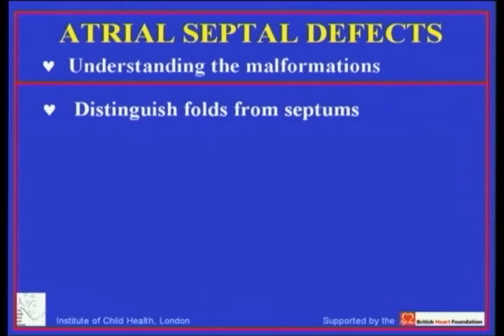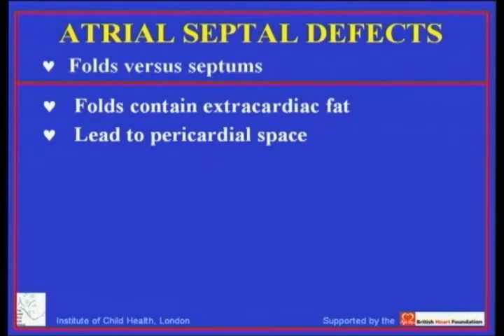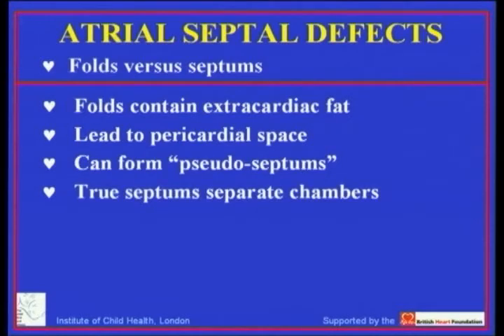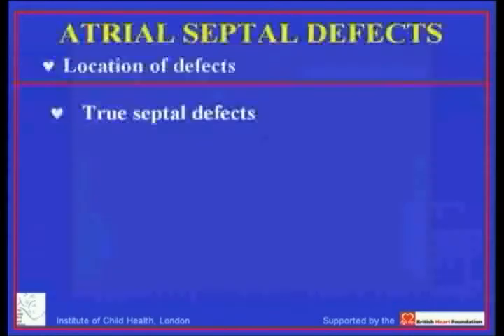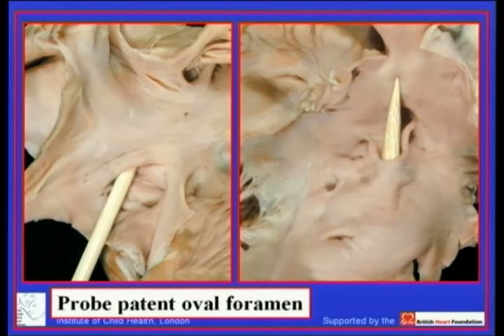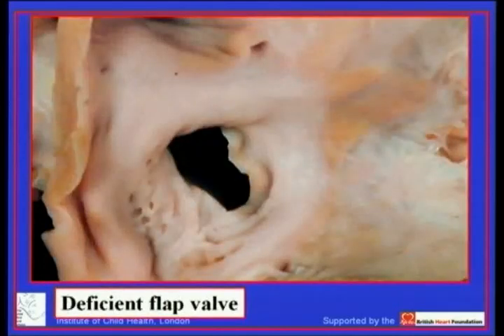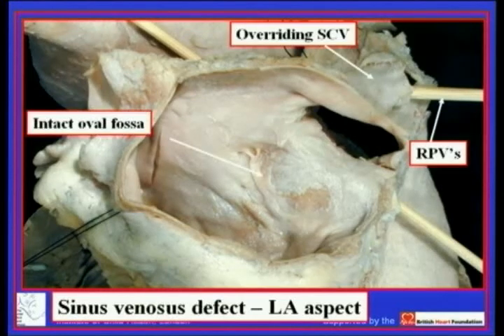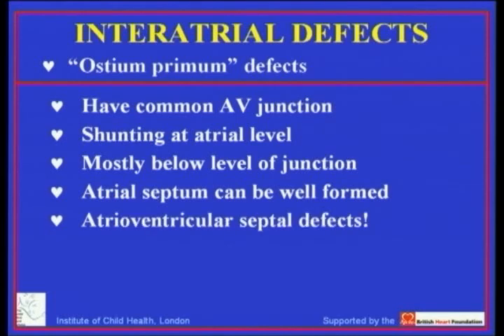Pathology of atrial septal defects